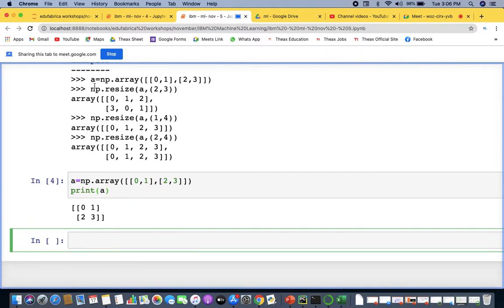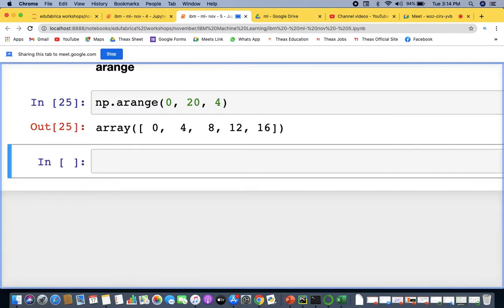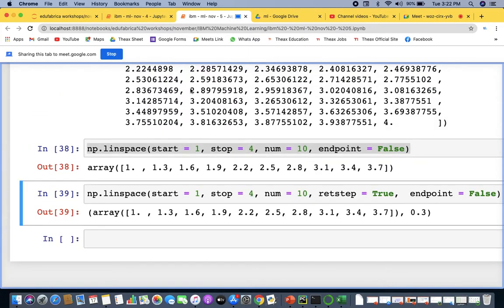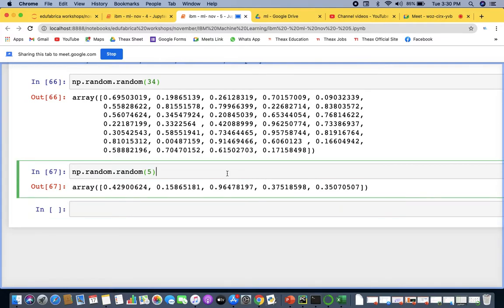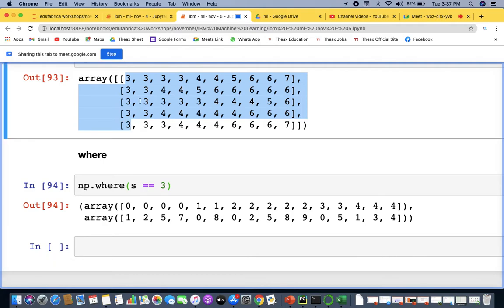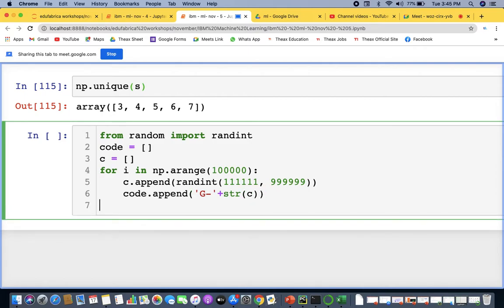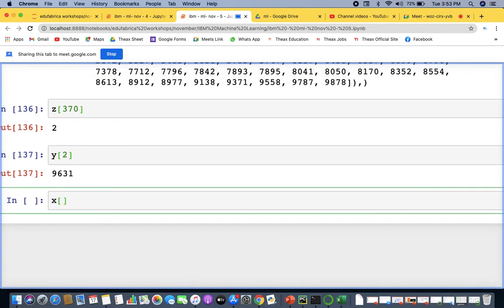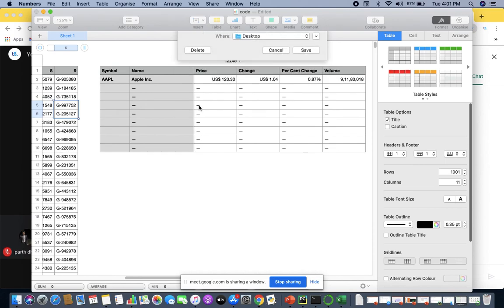EDU IBM 171120